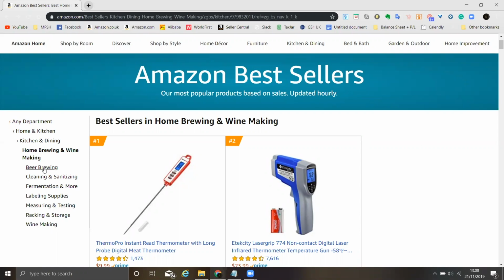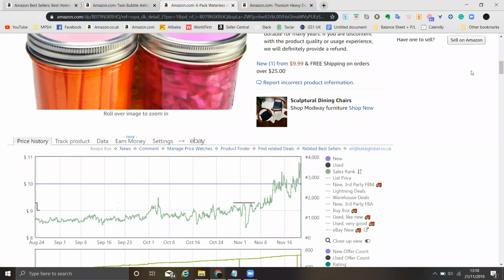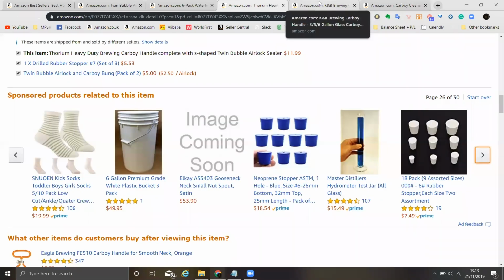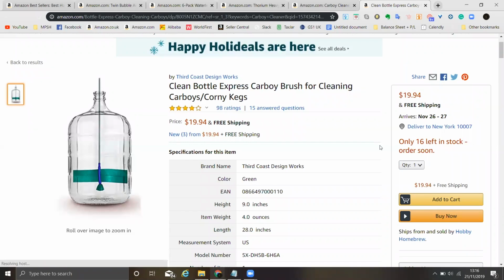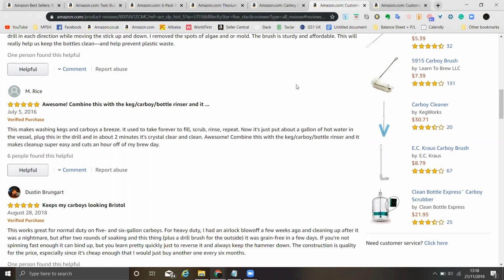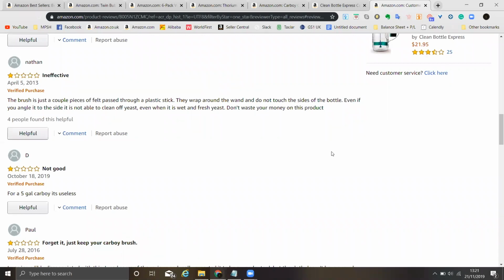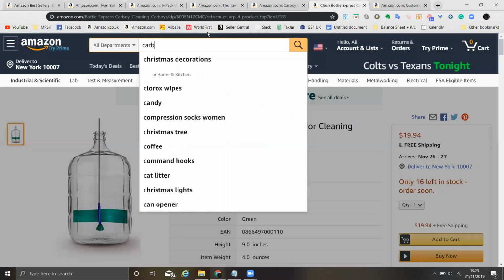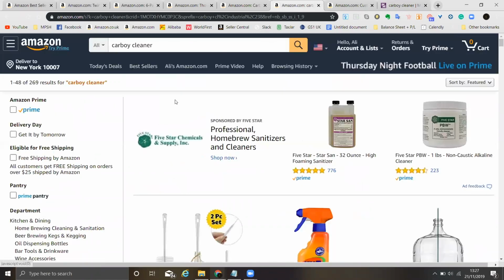[BREAKDOWN] Reverse Engineering A Successful Amazon FBA Product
Ali is back! In this video Ali and I will be reverse engineering a successful Amazon FBA product!

It has shown up on the channel before, but today we are going to tell you why we think this would be a winner in the Amazon marketplace and how you could go about improving the offer like we always talk about!

Get ready to take some notes because this stuff can be done with your products too!